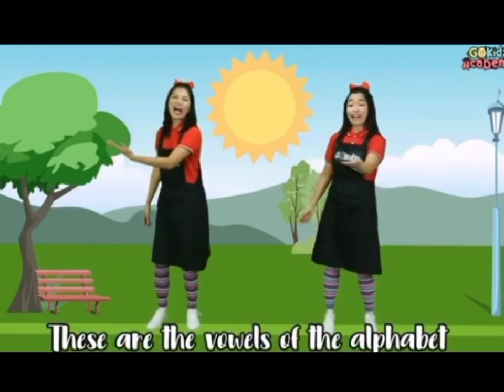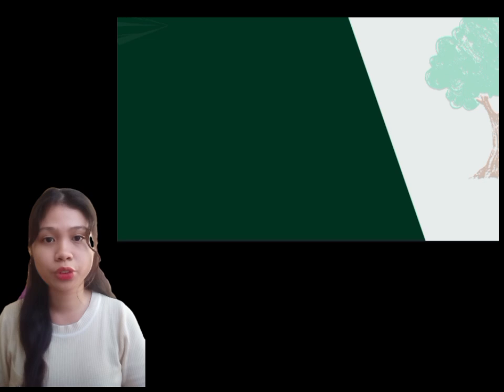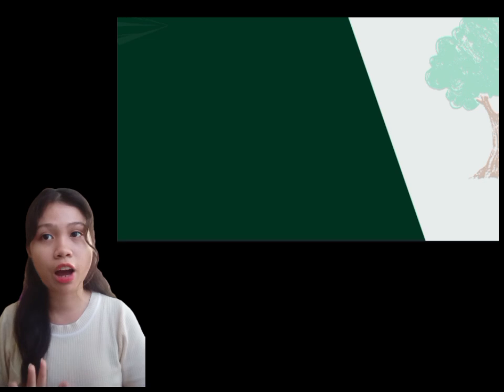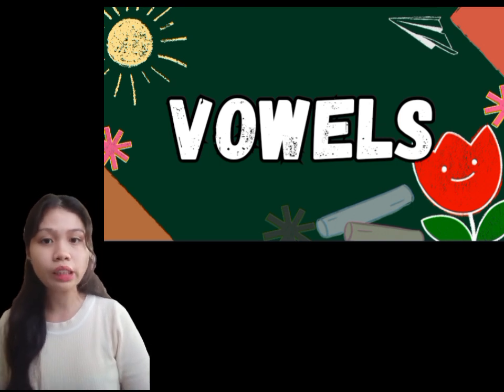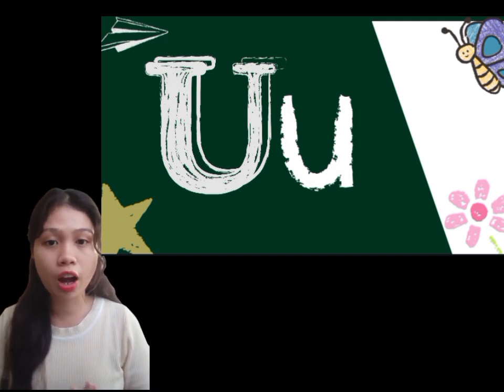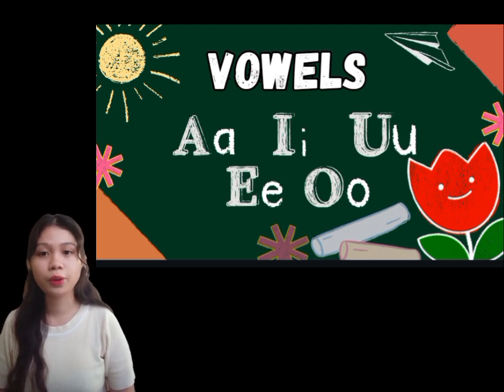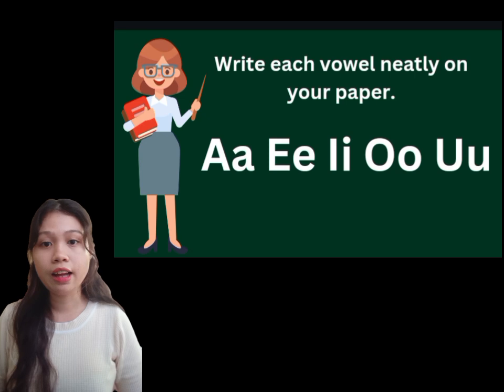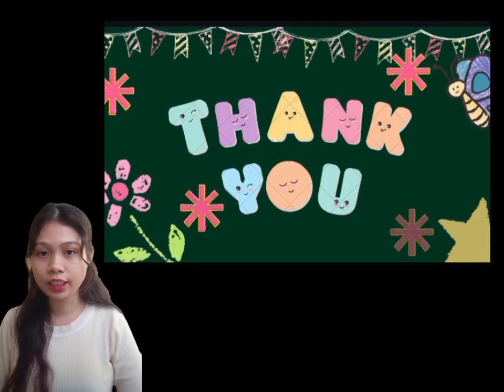July 6, 2024